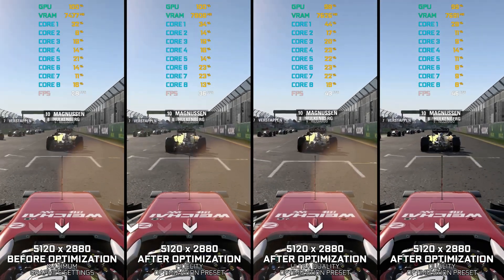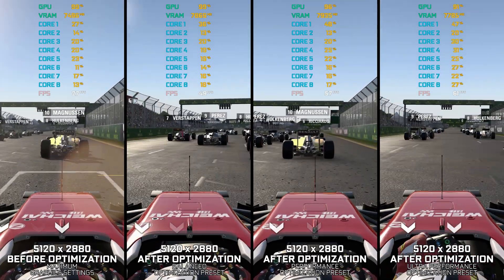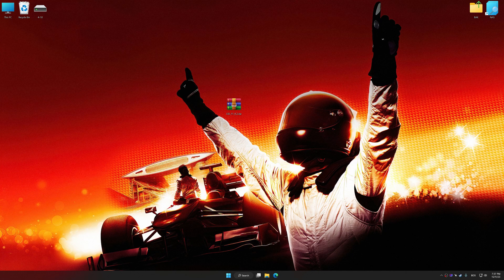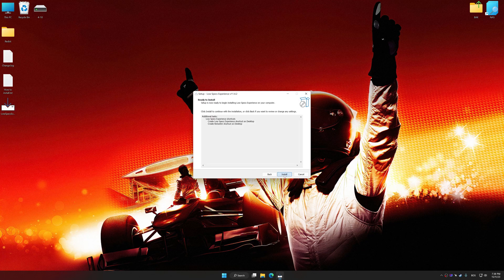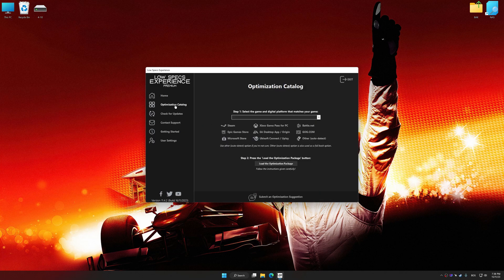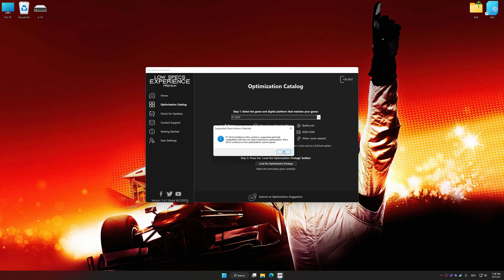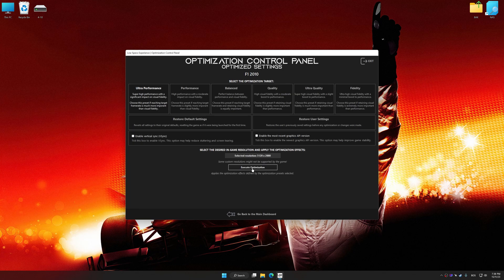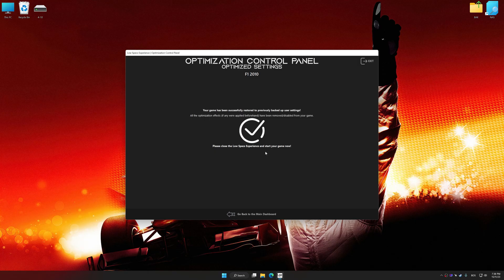Fromula 1 (F1) 2010-2011-2012-2013-2014-2015-2016 | Optimized PC Settings for Smoother Gameplay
Learn how to configure the Optimized PC Settings presets in Low Specs Experience for Fromula 1 aka F1 2010, F1 2011, F1 2012, F1 2013, F1 2014, F1 2015 and F1 2016 to achieve stable frame rates, smooth gameplay, and balanced performance. This guide shows you how to maintain excellent visual quality while improving responsiveness, reducing micro-stutters, and keeping motion fluid for the best overall gaming experience.

⏱️ Timestamps

00:00 Before vs After Optimization
00:28 Optimization Guide
01:55 Additional Gameplay Footage